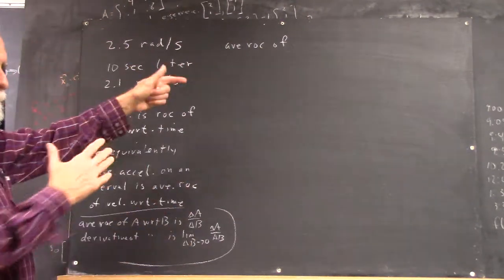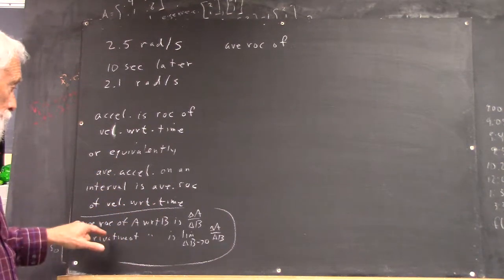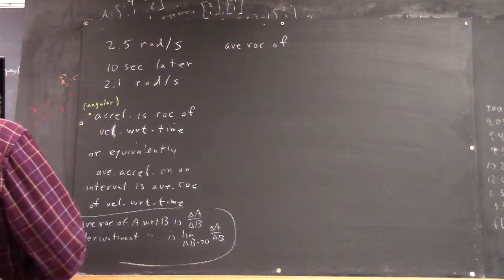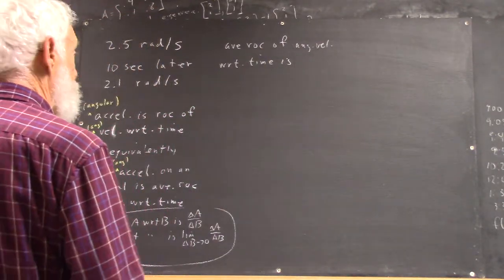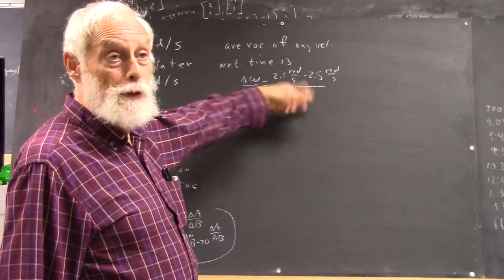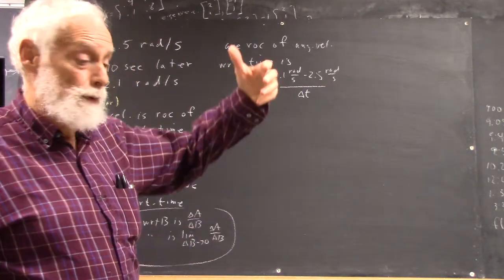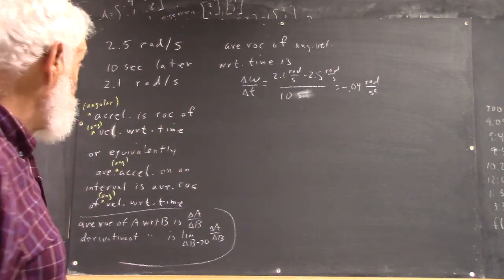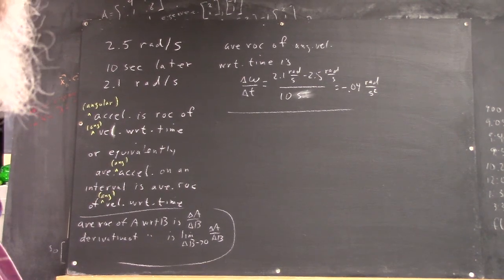daguniv 3015 reasoning out angular acceleration from initial and final ang vel time interval start